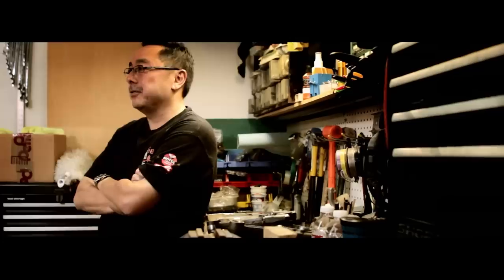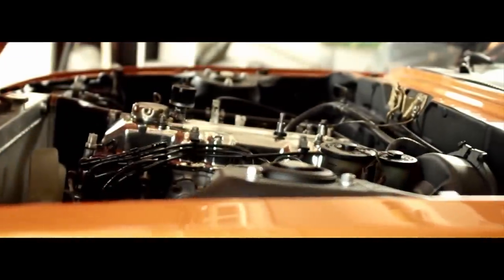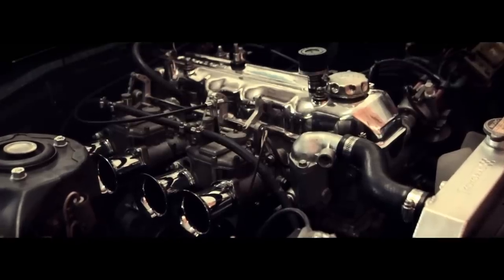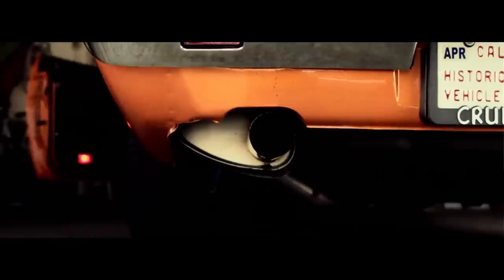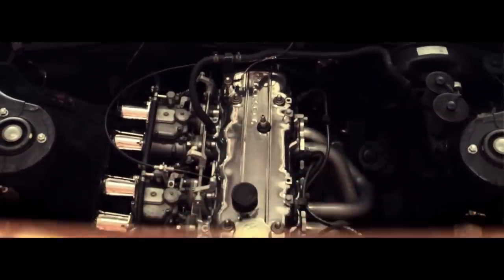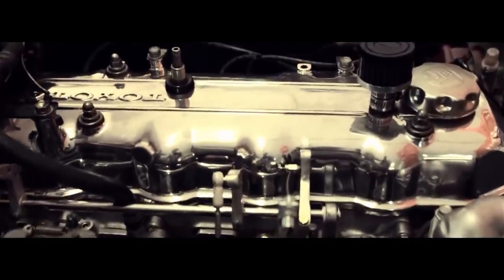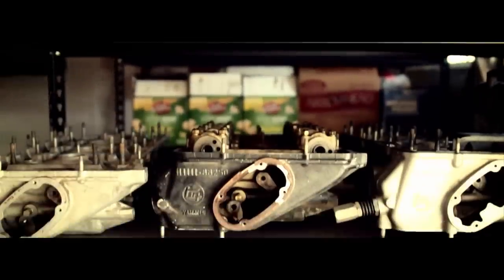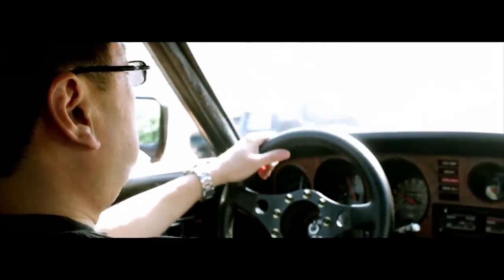Toyota Celica Mk 1 | Japan’s Forgotten Fastback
These days, old-school JDM is defined by the 240Z, Skyline, andthe 510. But Nissan wasn't the only player at the time. Brian Karasawa describes his passion for Japan's most overlooked classic--Toyota's first-gen Celica.